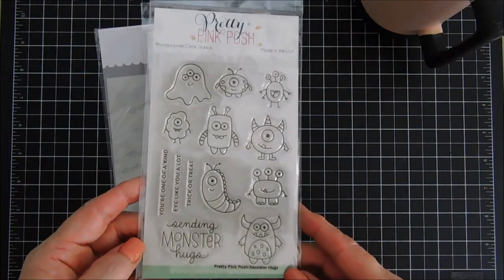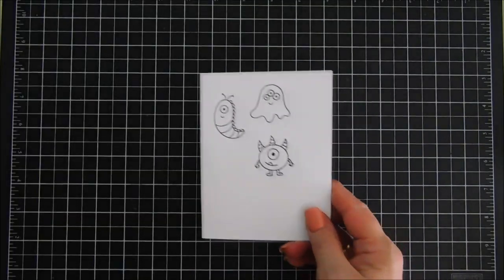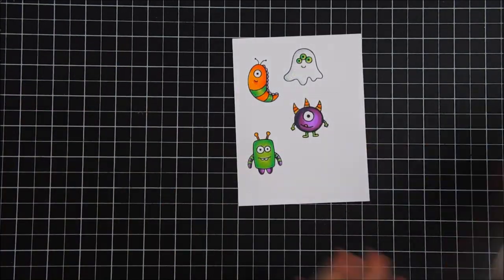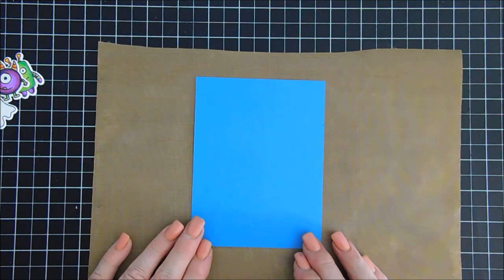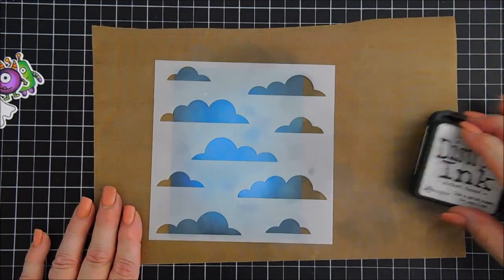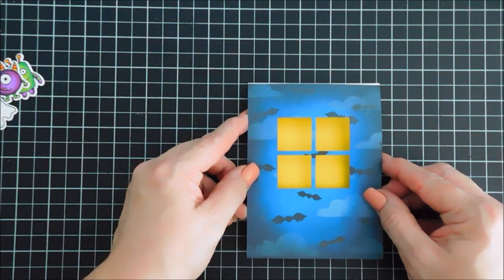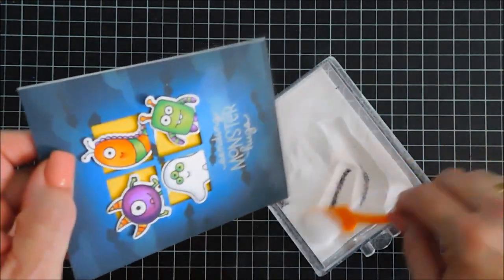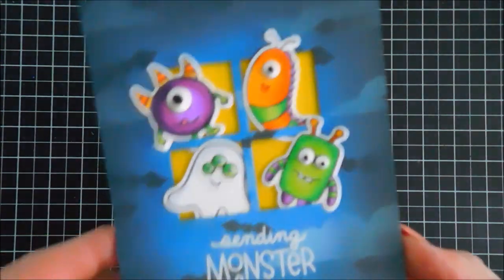Pretty Pink Posh | Monster Hugs | DIY Halloween Card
A Monster Hugs Halloween Card! Hello crafty friends, thanks for joining me for another DIY card making tutorial with the Pretty Pink Posh Monster Hugs Stamp set along with the Spooky Sky Stencil Set.   Grab your coffee friends and let’s get to crafting!  Have a wonderful day!  Hugs, Tina

• What's New at PRETTY PINK POSH!

• **Spooky Sky Stencils (3 Pack) – Pretty Pink Posh LLC